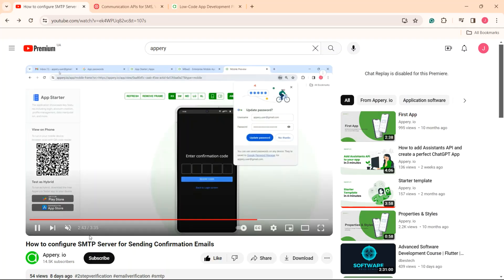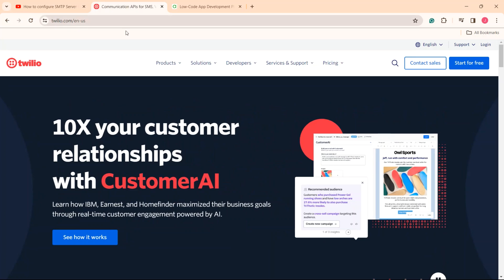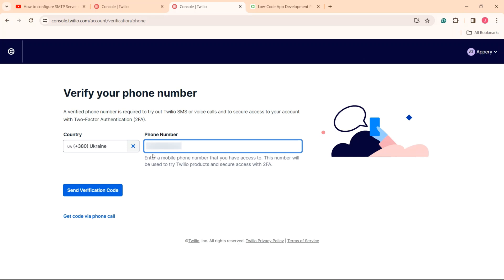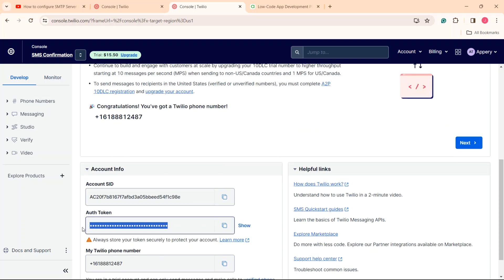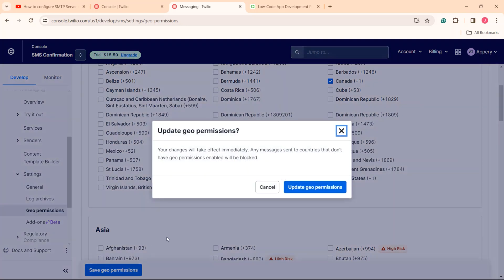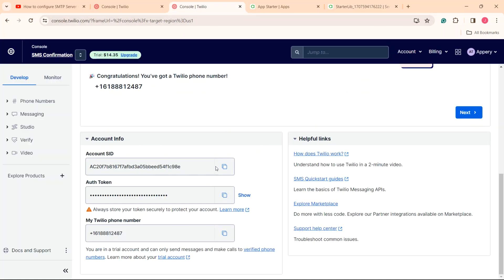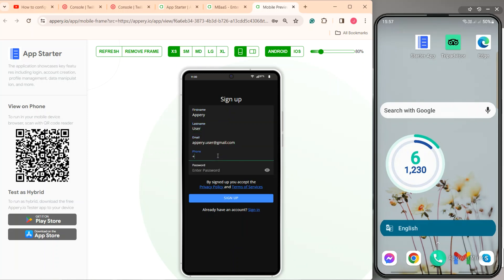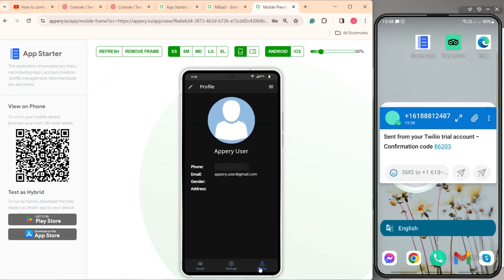How to Configure SMS Verification with Twilio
In this video, you will learn how to configure your Twilio account settings for sending confirmation SMSes from the app created from the App Starter template.

00:03 Intro
00:32 Starting with Twilio
00:55 Creating an account
01:23 Getting Twilio phone number
02:14 Opening App Builder
02:22 Defining SMS confirmation settings: StarterLib
02:49 Testing the app
03:33 Outro
This video is one in a series of Appery.io video tutorials where we demonstrate how to create mobile or web apps using Appery.io. Check out the full list of tutorials here: